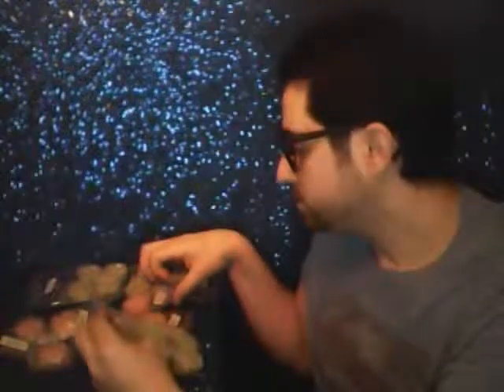Small Front Porch Haul - VanScott #12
Small Grubbie Wax Haul
Front Porch Candles

Featuring Scents: Patchouli Peacefulness, Wintergreen, & Bubblegum Marshmallow.